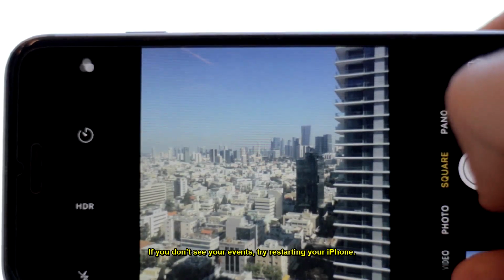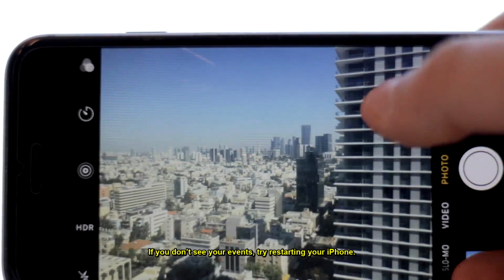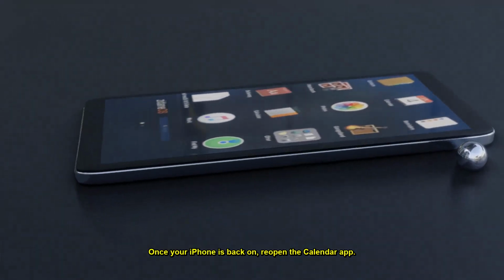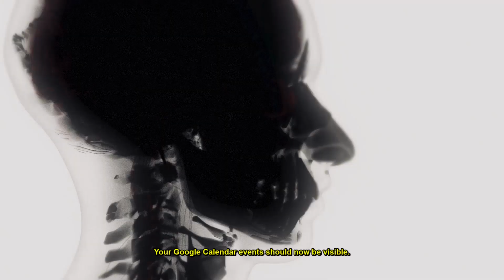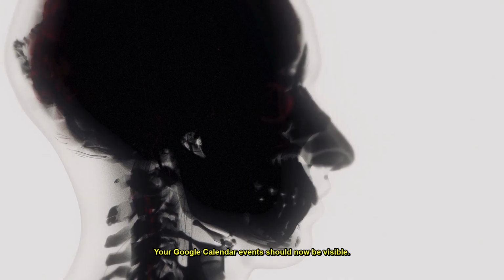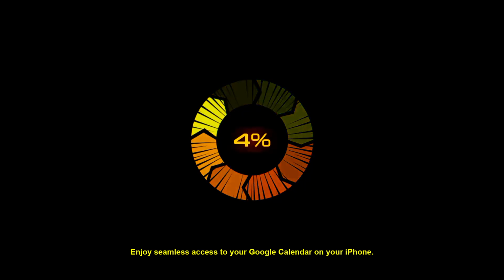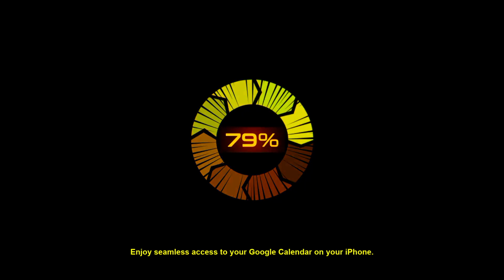How to sync Google Calendar with iPhone - Quick Fix